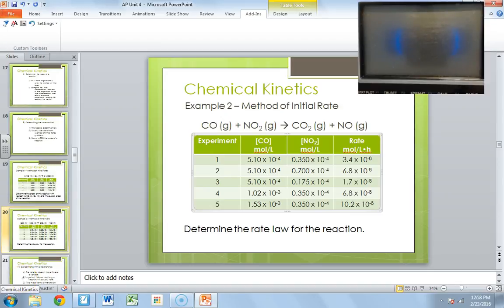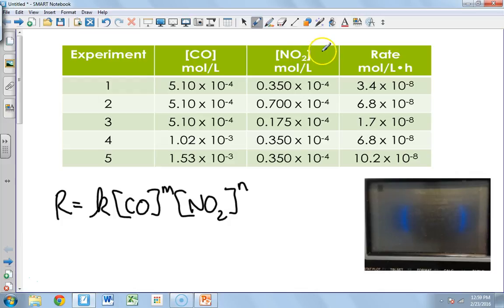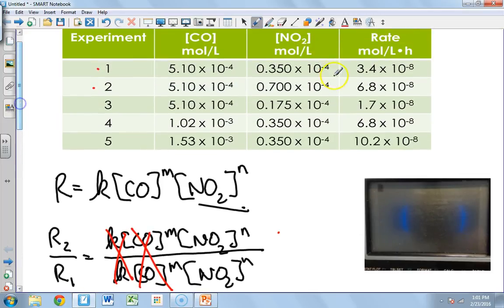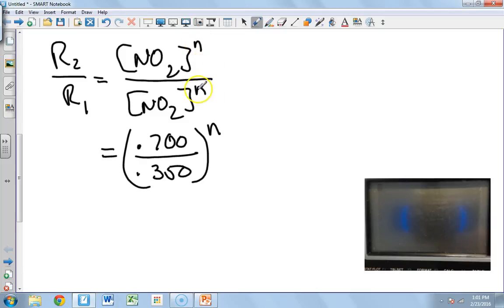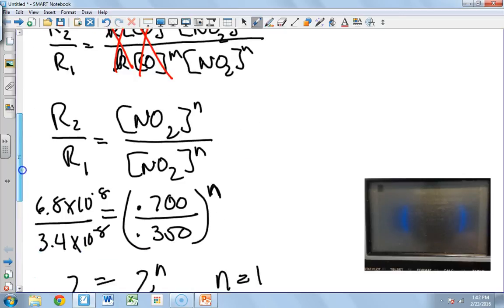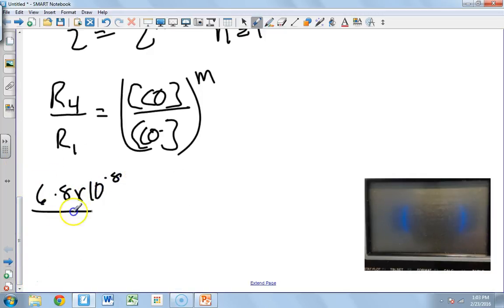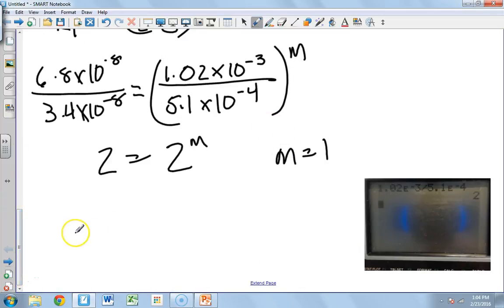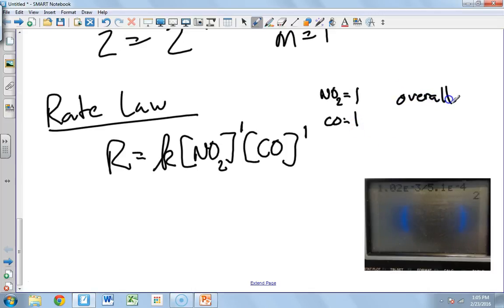Method Of Initial Rates Example